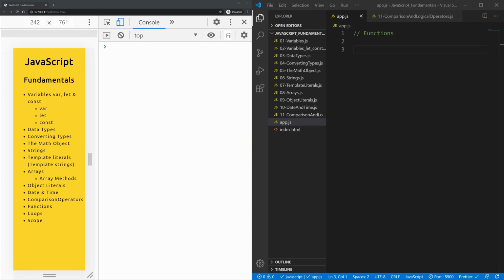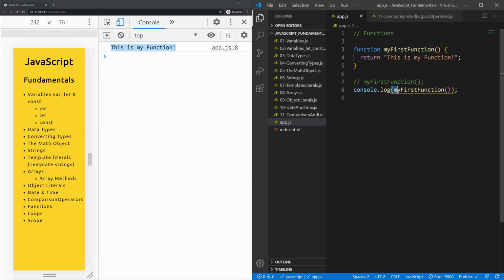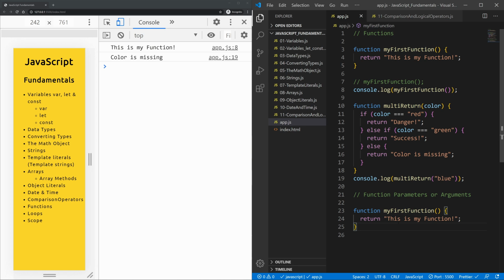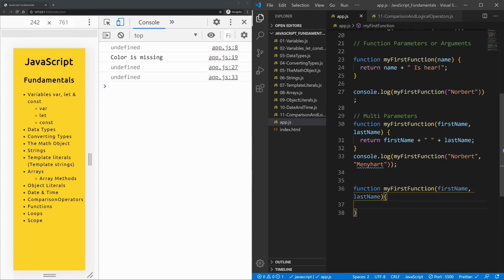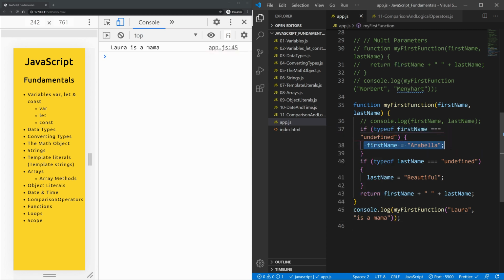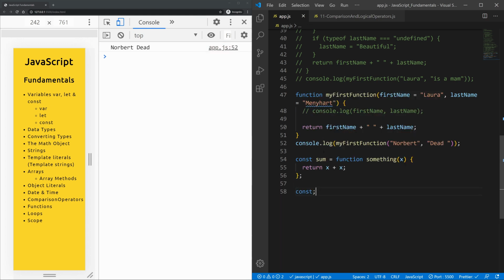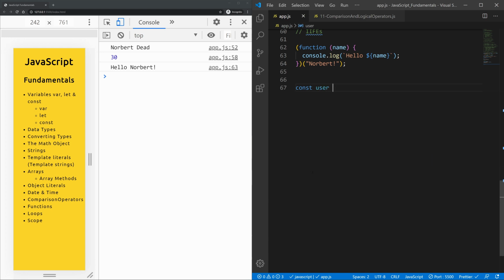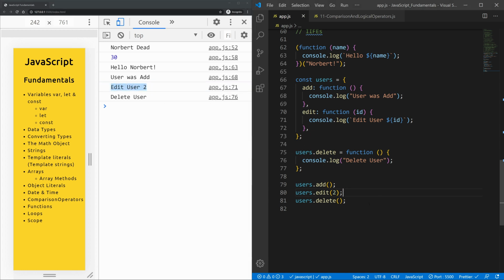JavaScript Function | How to use Functions in JavaScript | Learn JavaScript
In this JavaScript tutorial you are goin to learn how to use Functions in JavaScript

Timestamps:
00:00 - Intro
00:31 - What are functions in JavaScript
01:10 - How to create a function in JavaScript
03:00 - Functions that return multiple arguments
14:00 - Functions with pre defined arguments
15:00 - Creating functions using variables
17:00 - JavaScript Immediately-invoked Function Expressions (IIFE)
19:00 - JavaScript Objects with functions